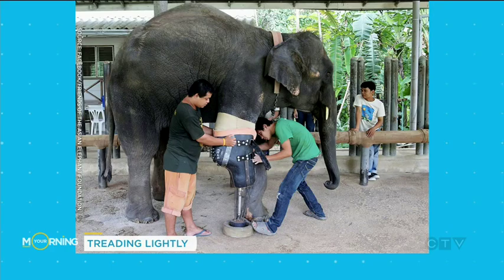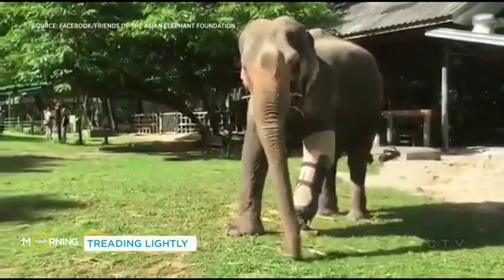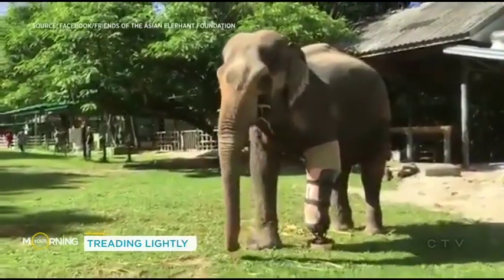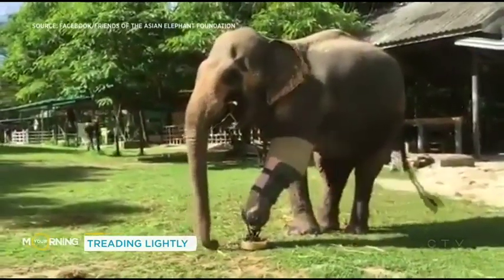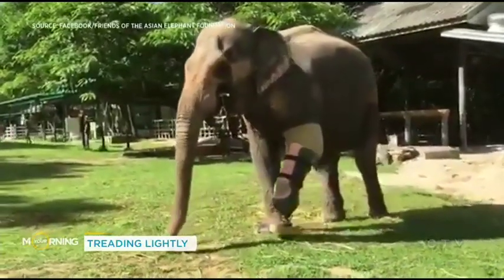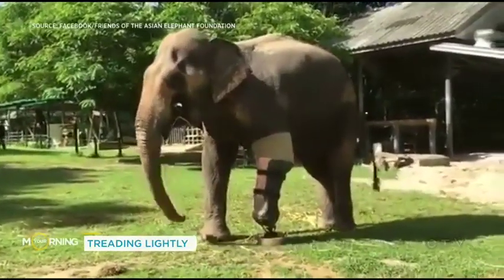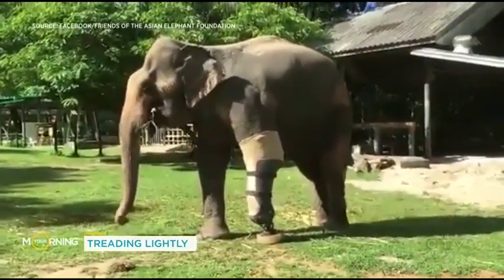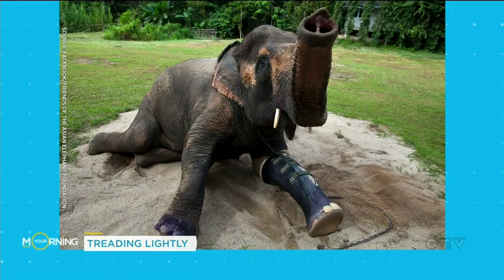Mosha the 4,400-pound elephant just got a new prosthetic leg | Your Morning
Mosha was just seven months old when she lost her leg to a landmine.